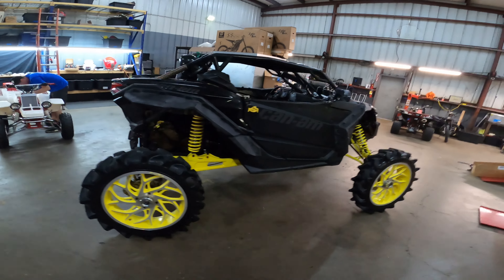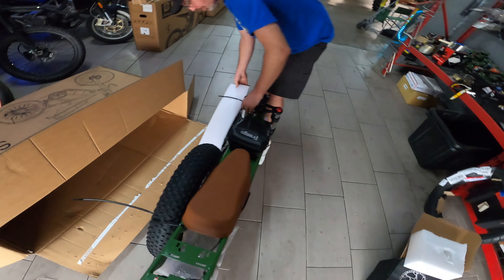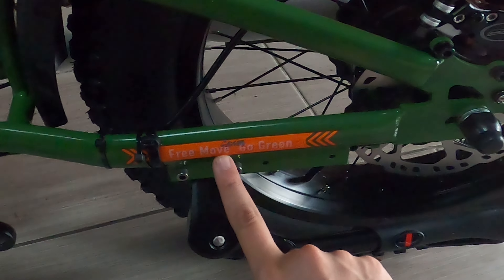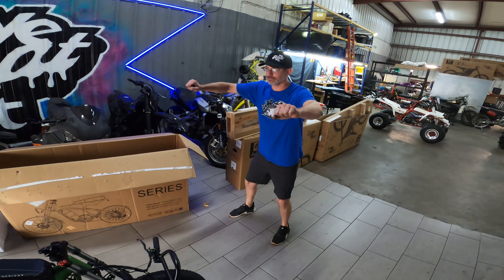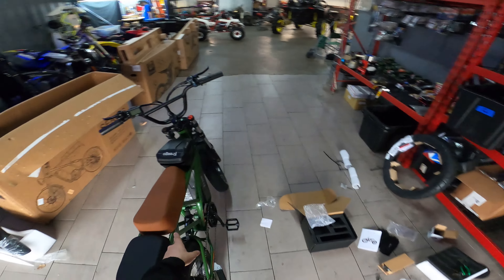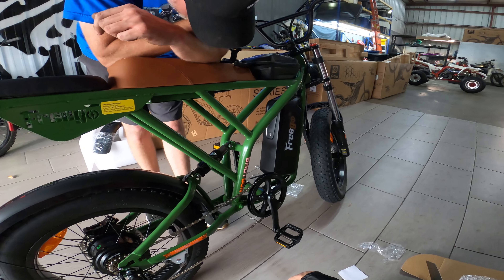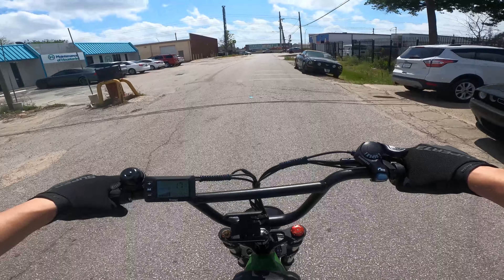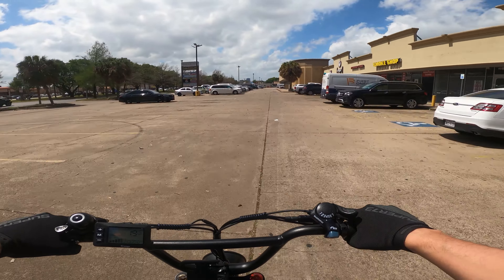Unboxing a More Affordable Super 73